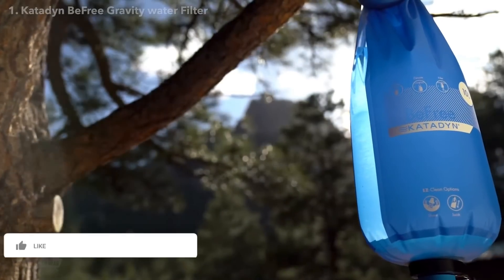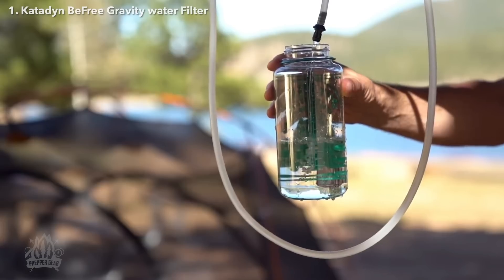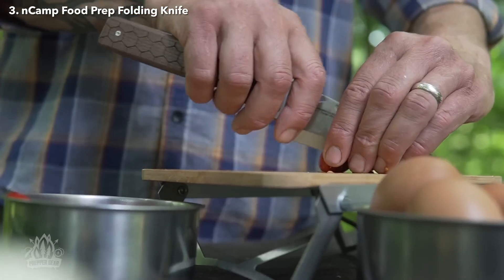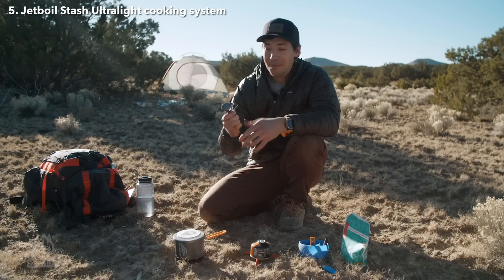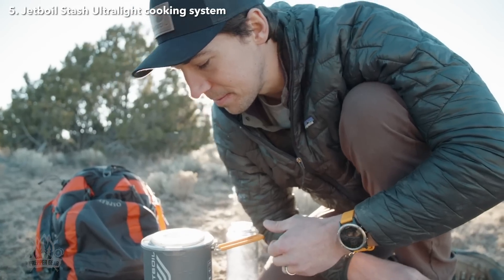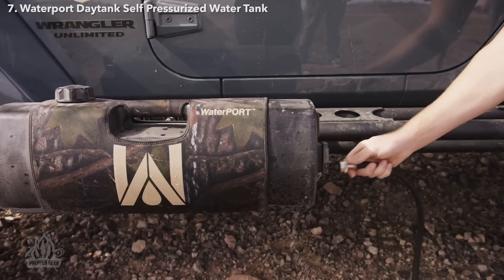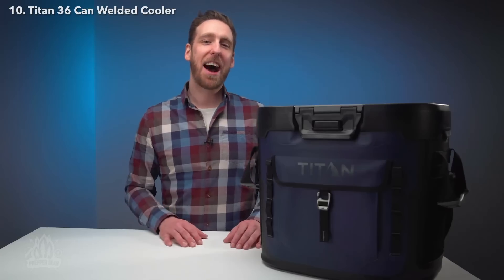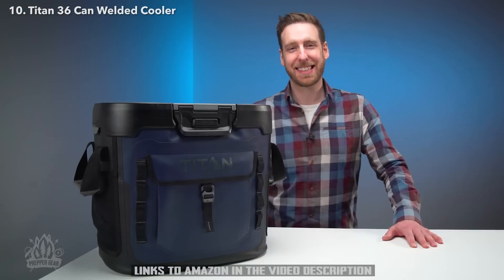TOP 10 Next Level Camping Gear & Gadgets On Amazon 2022 #17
1. Katadyn BeFree Gravity water Filter

2. Nite Ize Radiant 170 Rechargeable Task Light

3. nCamp Food Prep Folding Knife

4. nCamp 5 Piece Kitchen To Go

5. Jetboil Stash Ultralight cooking system

6 . Nemo Helio Pressure Camp Shower

7. Waterport Daytank Self Pressurized Water Tank

8. Olight Arkfeld Flashlight & Green Laser

9. Serge Knives Coin claw Knife

10. Titan 36 Can Welded Cooler